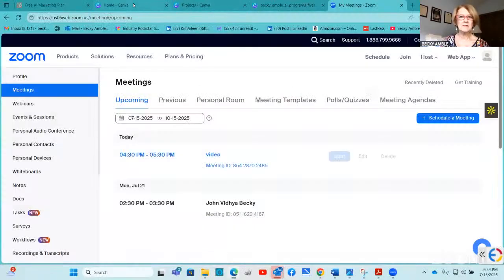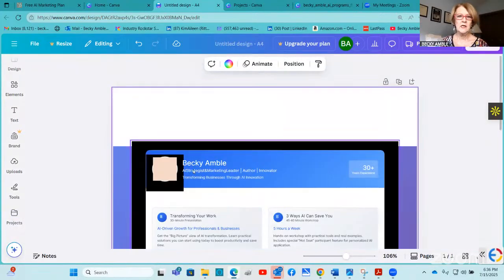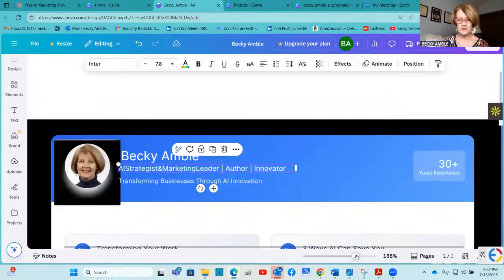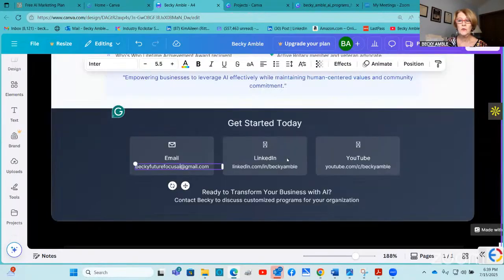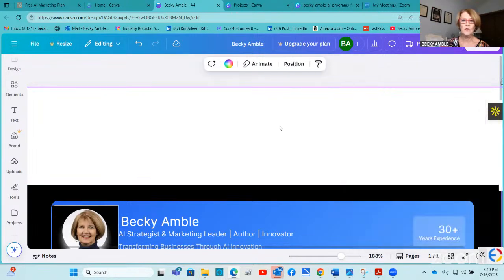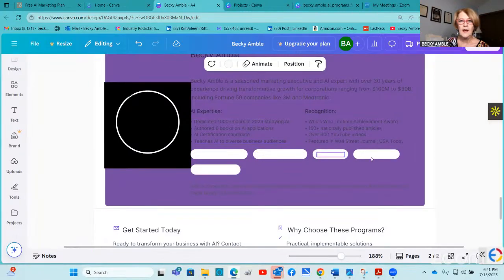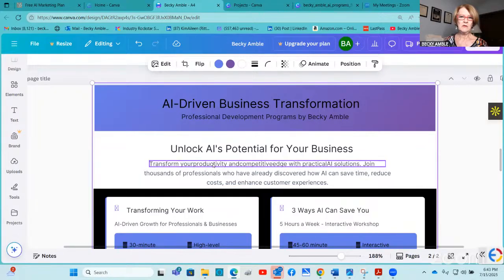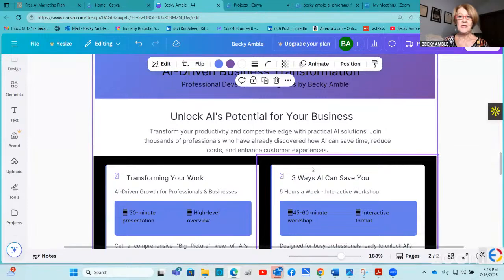Becky Amble does a demo on how to edit a PDF using Canva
Becky shows how to use Canva to edit a PDF. Upload the PDF document to Canva. Open a new document. Select the PDF from uploads and start editing.